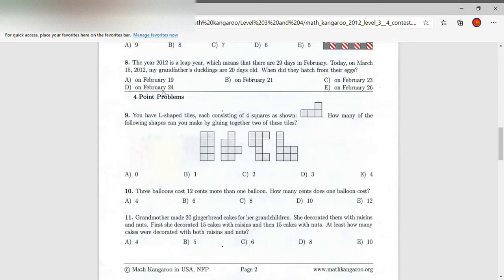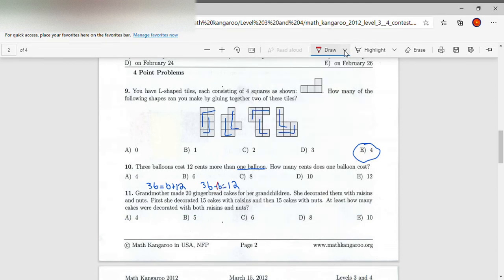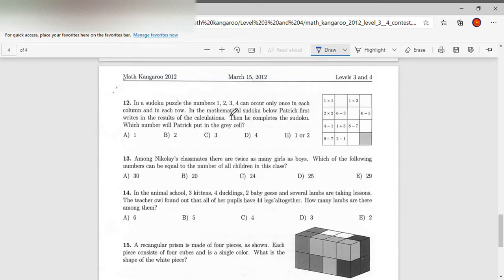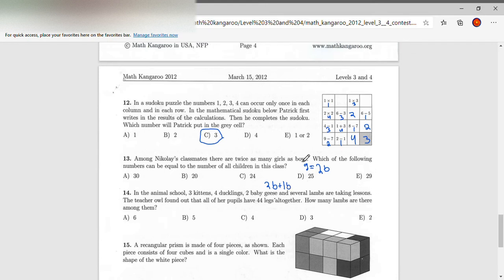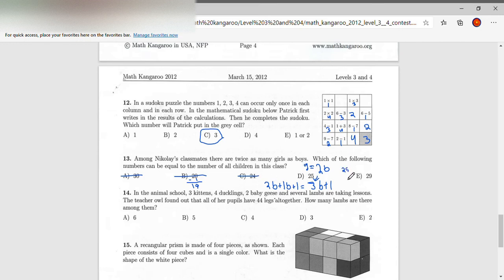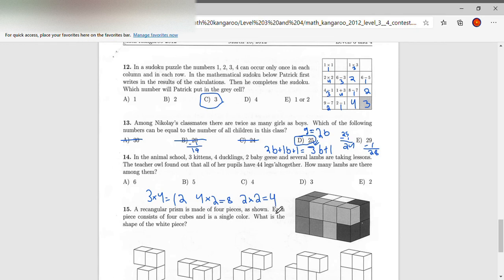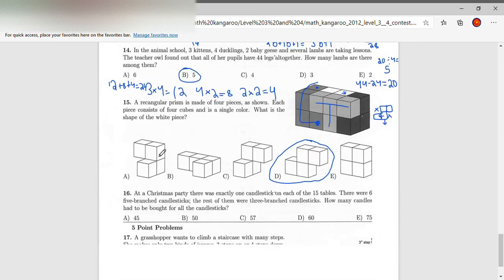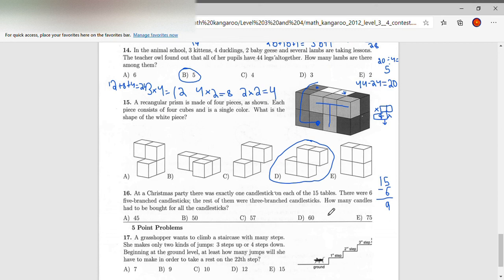Math Kangaroo 2012 level 3 and 4 4 point problems